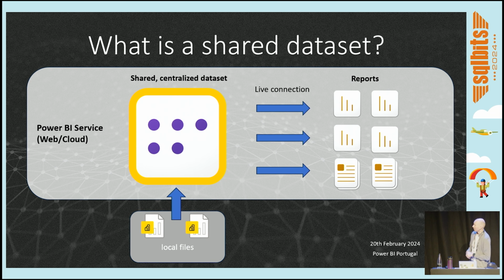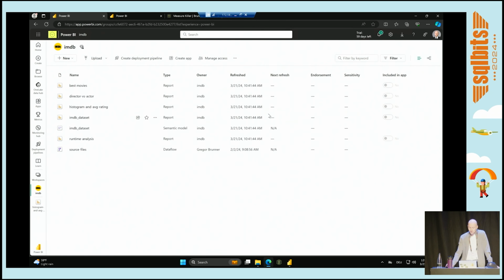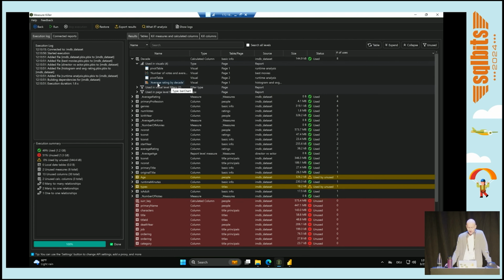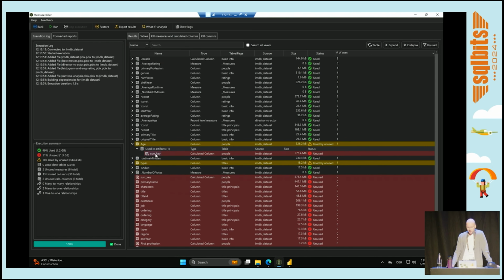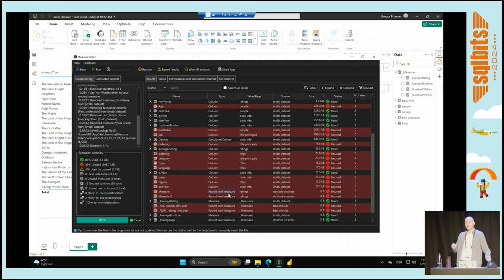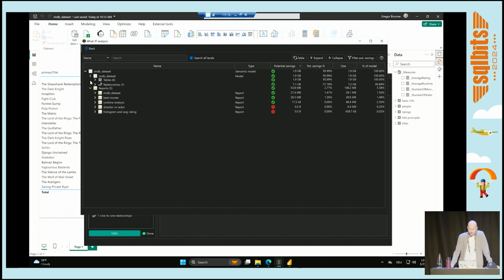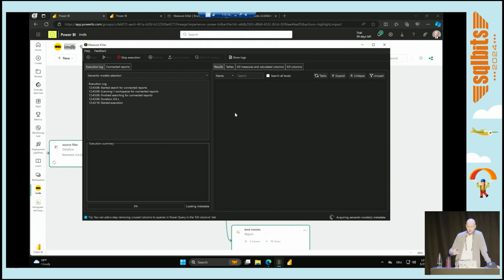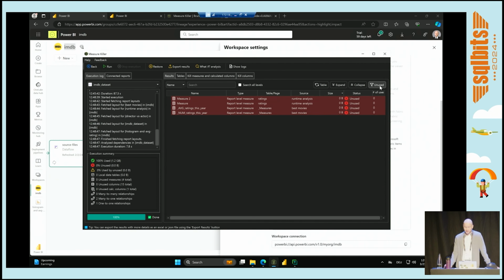New ways to optimize shared datasets in the Power BI Service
The best practice of only loading the columns we need is great in theory but hard to achieve 100% in practice. We will see a new approach using external tools for Power BI to find and remove those unused artifacts even if we have a shared dataset in the Power BI Service.